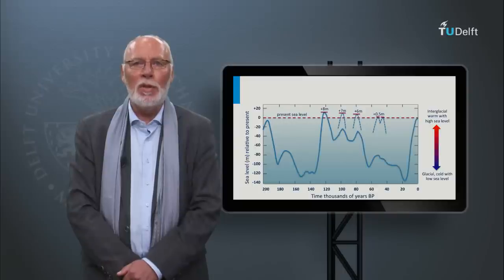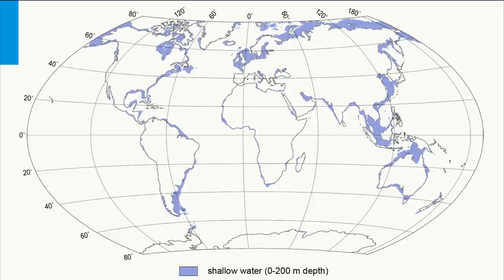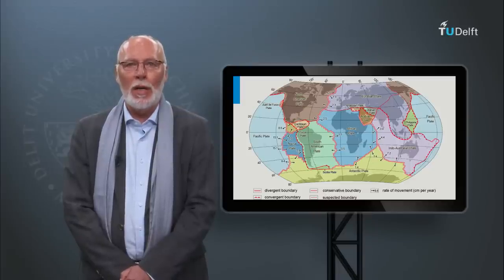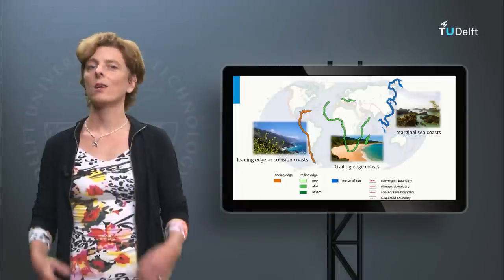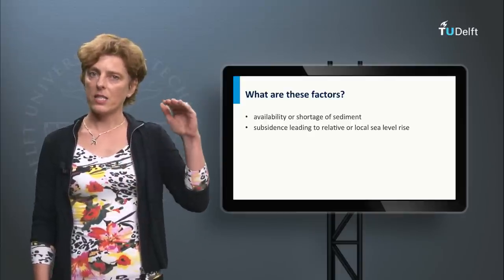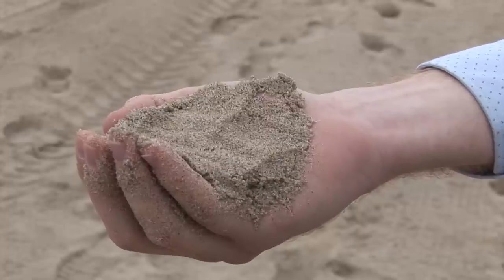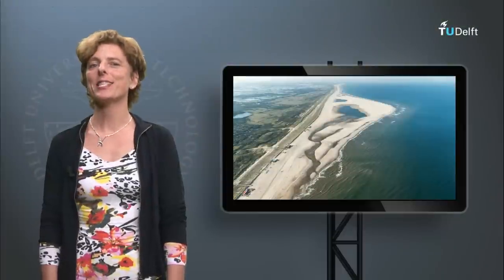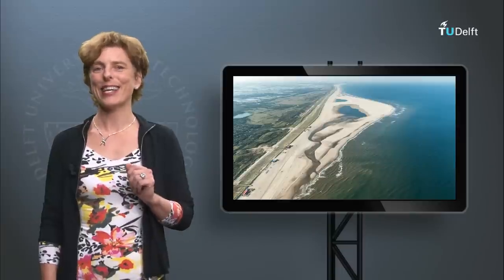CTB3300WCx - WS2 - Coasts